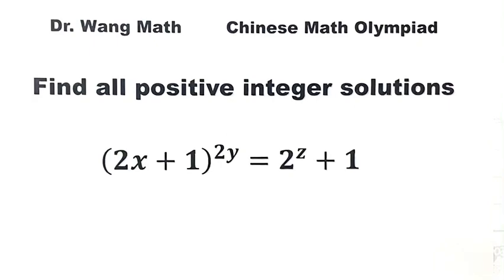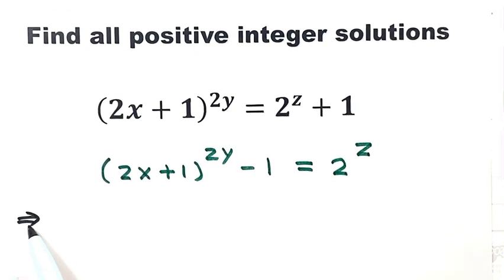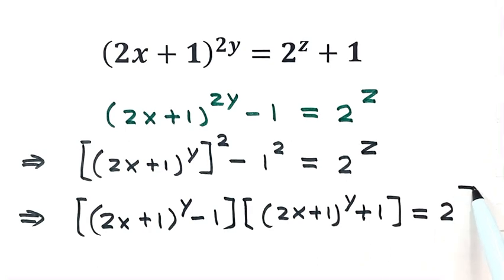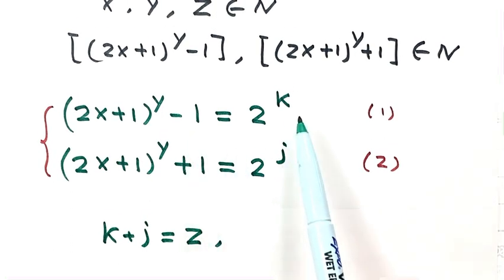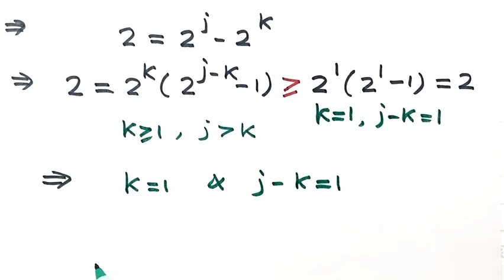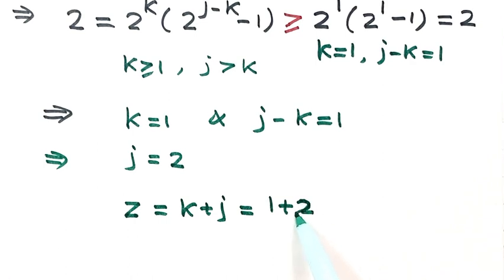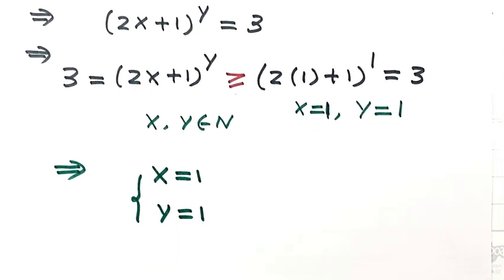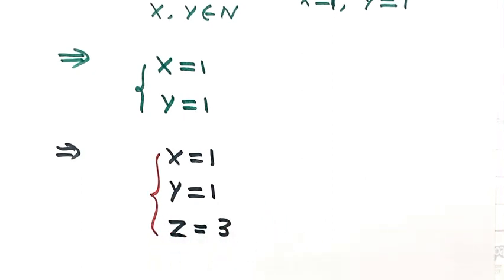Exponential Diophantine Equation | Chinese Math Olympiad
How to solve this exponential diophantine equation from the Mathematical Olympiad?  This algebra video presents step-by-step the basic algebraic techniques and tricks to solve this diophantine equation easily. For another Math Olympiad problem